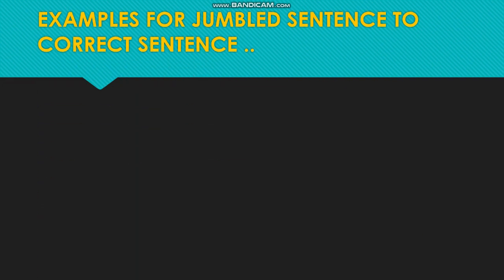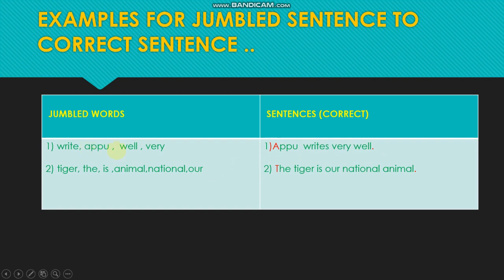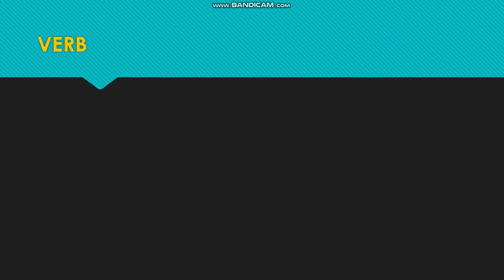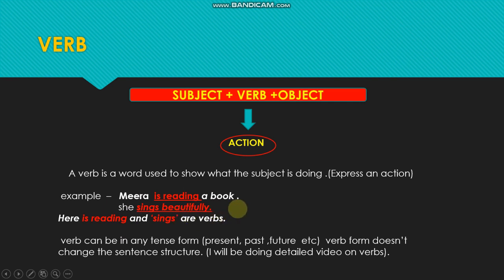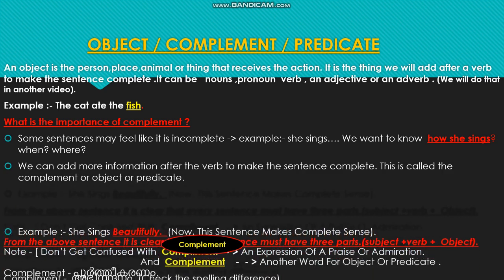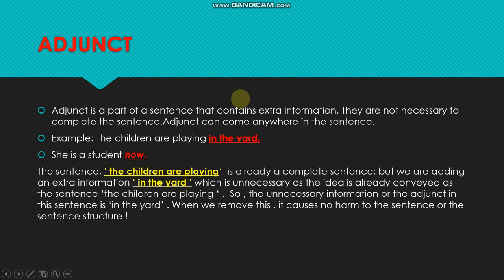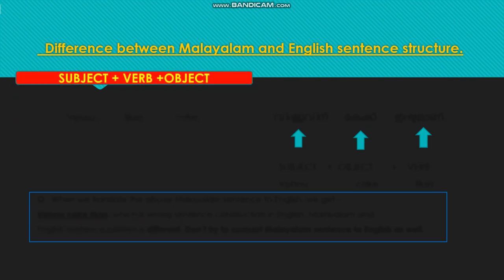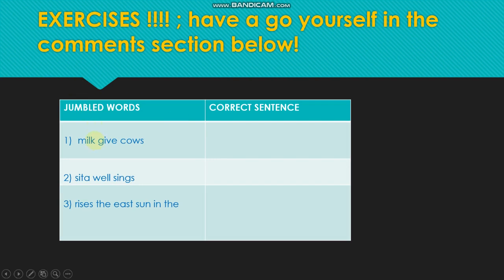All About Sentences || Adjunct , Complement || Basic English Grammar #1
This video explains how to make a simple sentence in malayalam.  This video will cover  the basics of English grammar sentence.
It includes SVO , jumbled words to correct sentence , what is a sentence , basic fundamentals and so on.

thank you !!! take care and stay safe !!